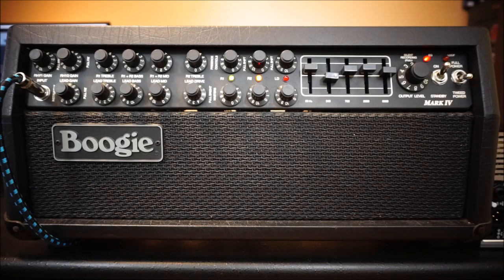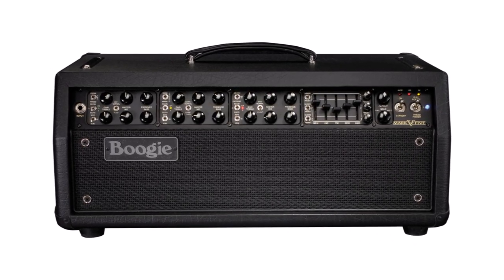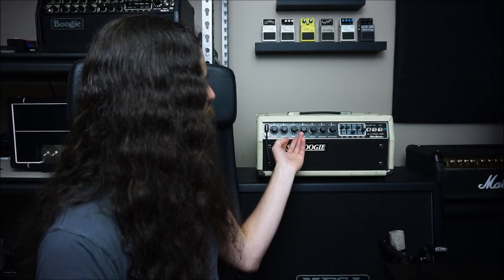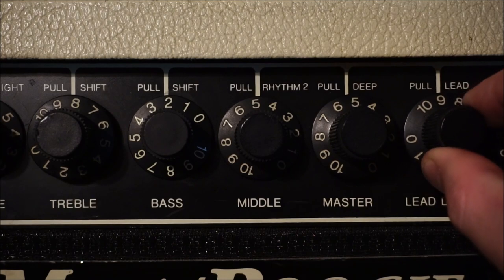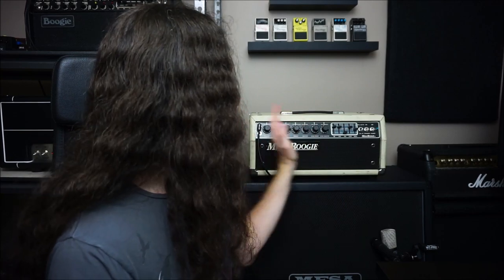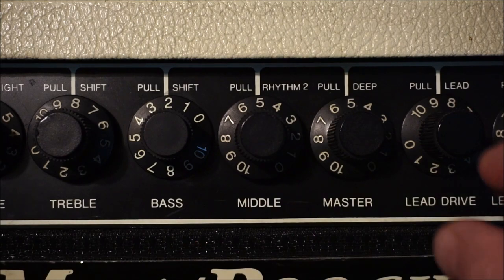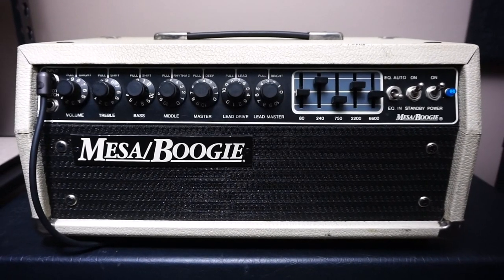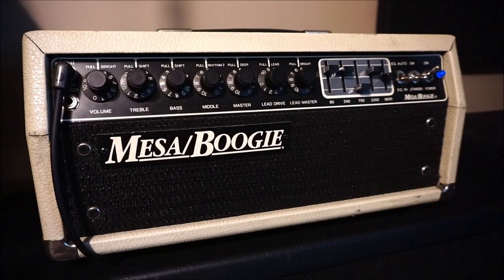Mesa Mark IIC+, III, and IV Compared - 3 Generations of Landmark Tones!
Today in Plague Scythe Studios, I pit my own Mark series amp against two of my bucket list guitar amps - the Mark IIC+ and Mark III Red Stripe!

Intro - 00:00

Recording Setup - 00:52

IIC+ vs III vs IV: What's the Difference? - 05:27

Clean Channel Shootout - 09:23

Rhythm 2 Channel Shootout - 14:58

Lead Channel Shootout 1 - 19:18

Lead Channel Shootout 2 - 29:52